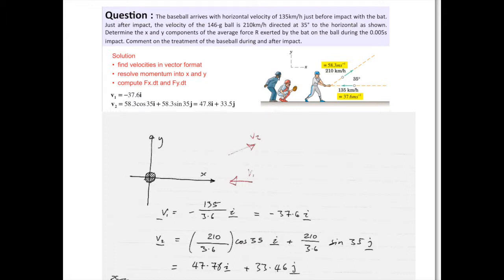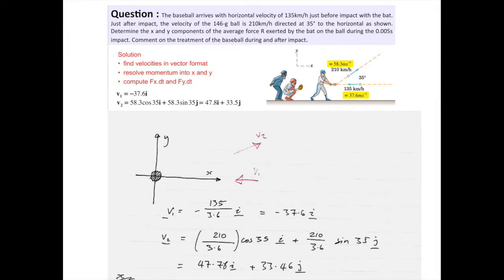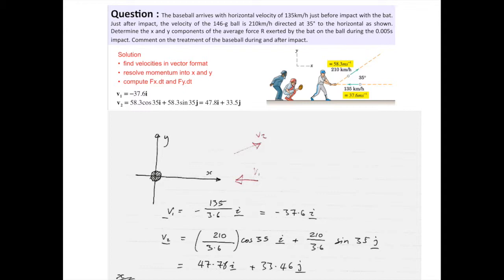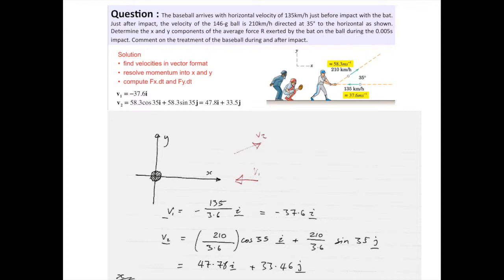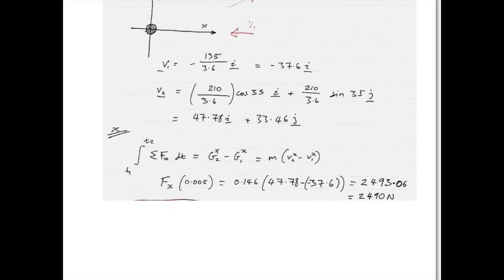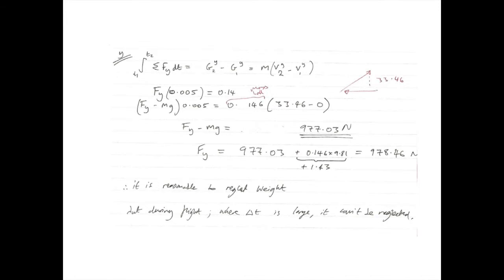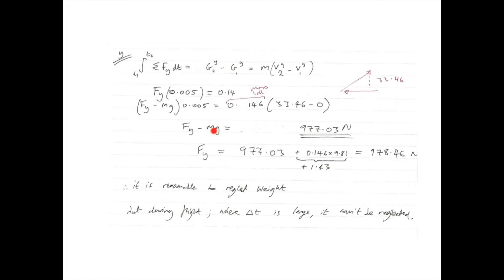Lecture 10: Baseball Impulse